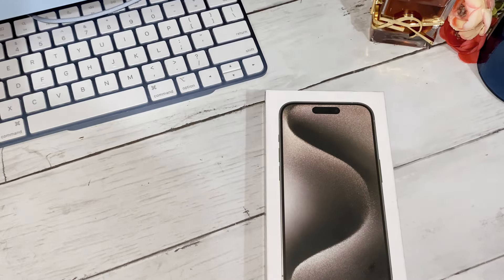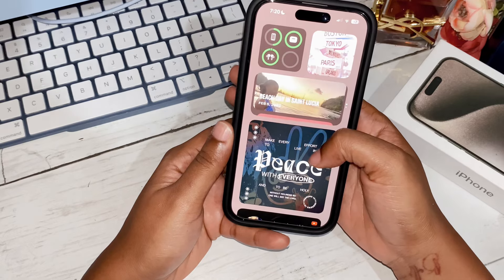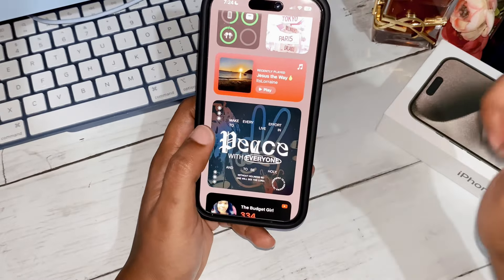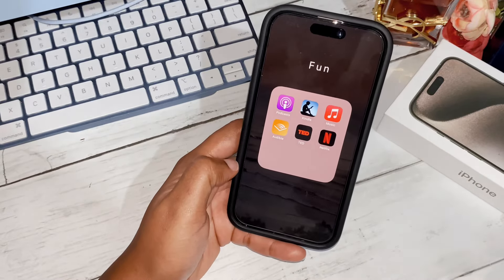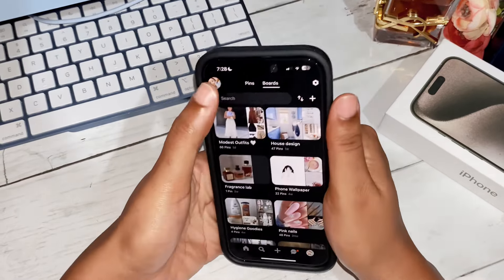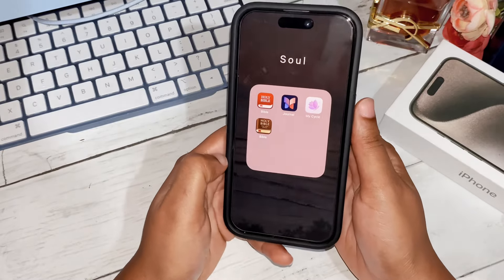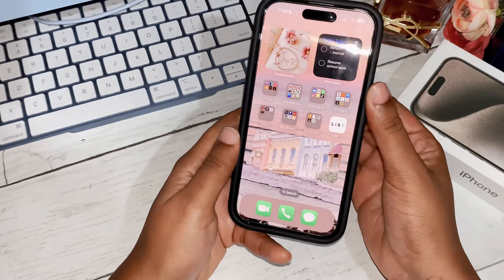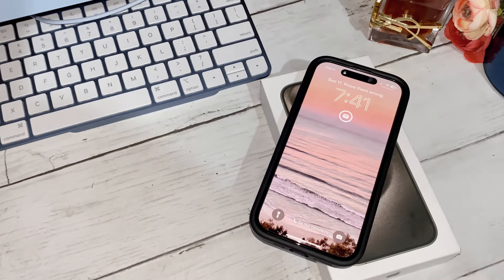What’s on my IPhone 15 pro | Minimalistic + Productive App Edition